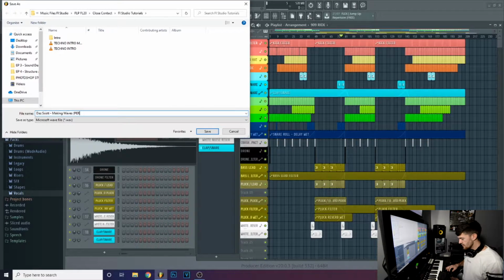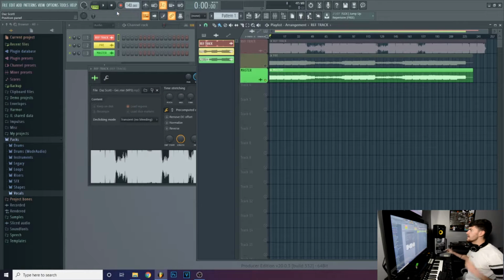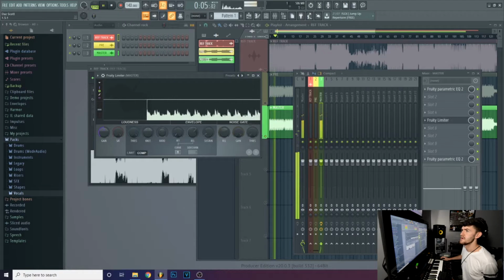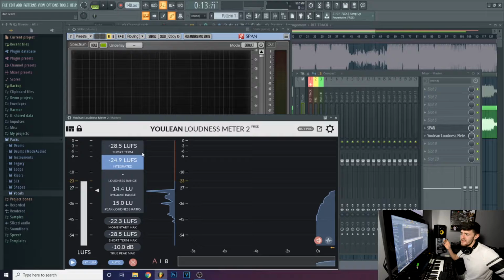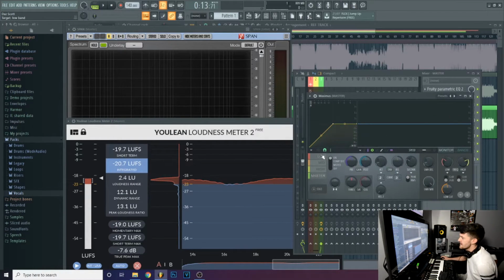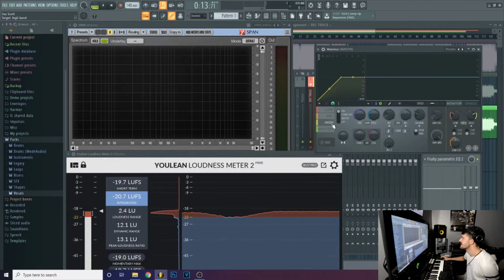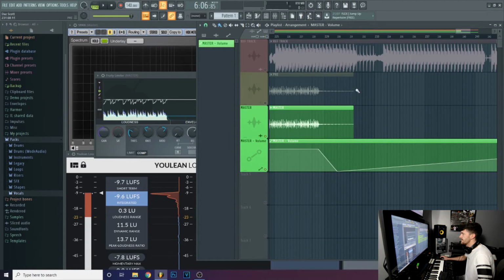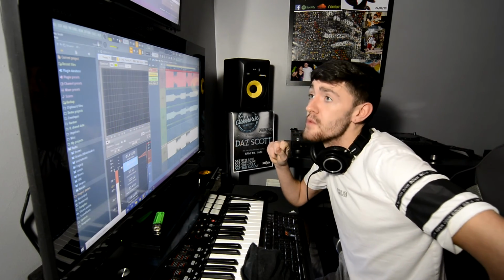How To Make Peak Time Techno | Post Production + *FREE DOWNLOAD* | EP 5 (FL Studio)